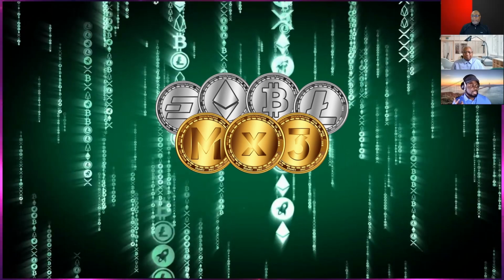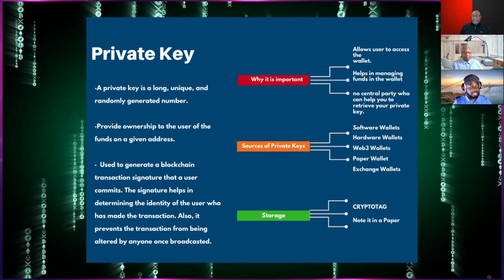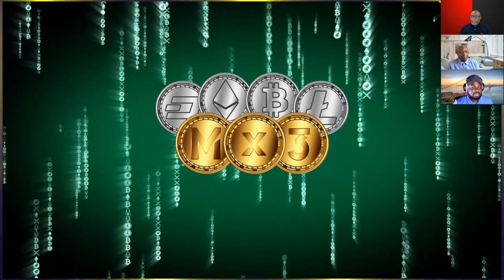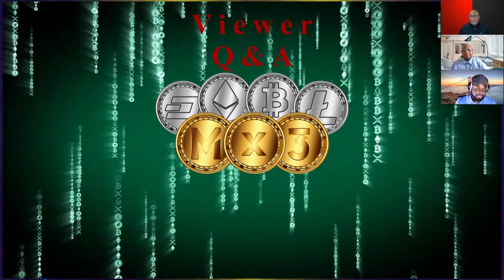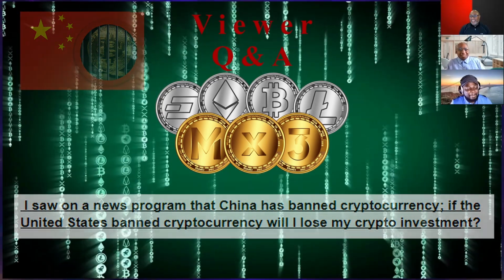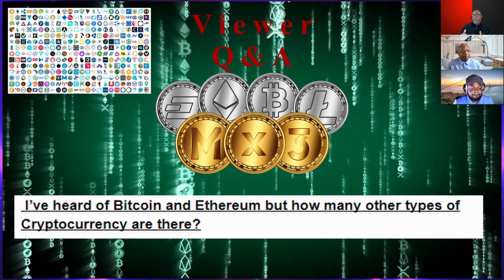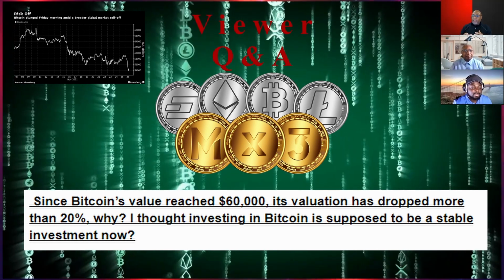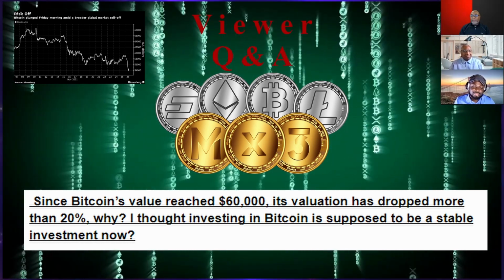What are crypto wallets!? And much more!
Mx3 Crypto Report is your favorite Cryptocurrency News & Education show discussing Cryptocurrency events, crypto lessons, crypto information, and answering viewer questions. Tune in every Saturday at 8am for their insightful crypto perspective! -ep#5

In today's show, we will explain what crypto wallets are, give examples of online and hardware wallets. Dive into centralized and decentralized exchanges. Talk about the bitcoins dip, cryptocurrencies, and the effect of china's crypto ban.  Enjoy the show!
Trezor Wallet
100k theme song by Artist: Prodagy
Listen to our podcasts!
Apple podcast, Spotify, Iheartradio, & more!
Bitcoin Address:
bc1qh97e4zf0p9kgaqv09lgx4mq8vnr4cymap3nq6x
Ethereum Address:
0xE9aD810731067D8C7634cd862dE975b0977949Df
Timestamp
0:00 - Intro
0:58 - Lesson
12:05 - Viewer Q & A
29:04 - Outro
All of our videos are strictly personal opinions. Please make sure to do your own research. Never take one person's opinion for financial guidance. Thank you!